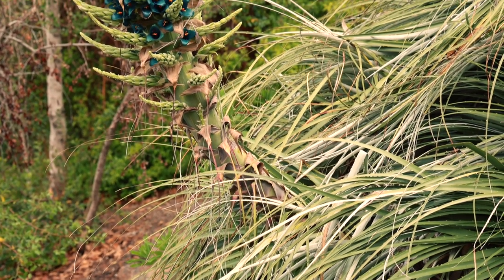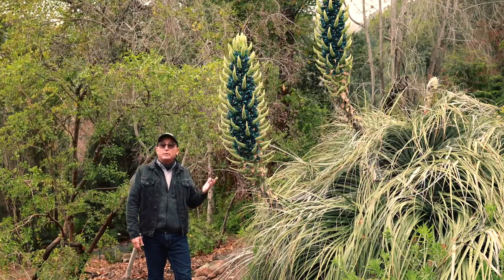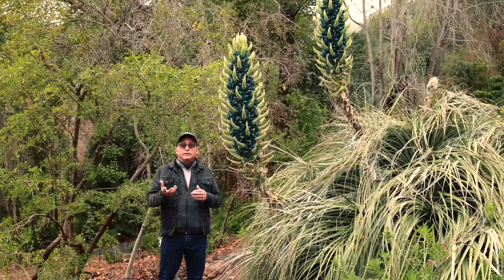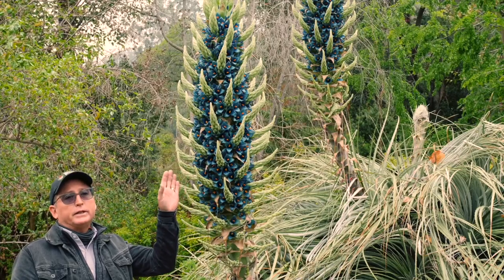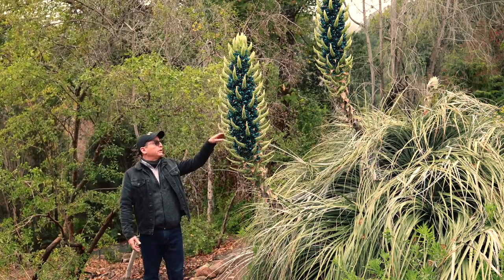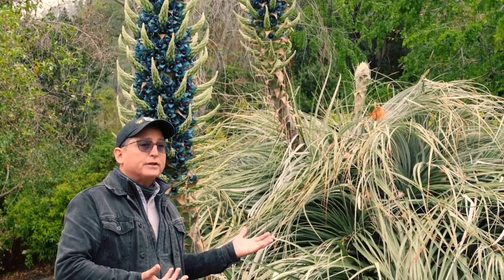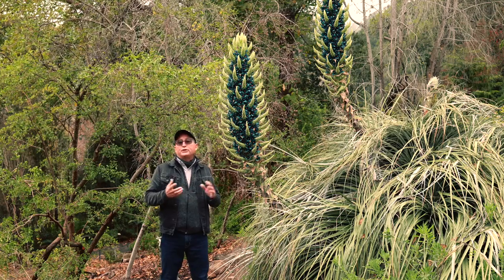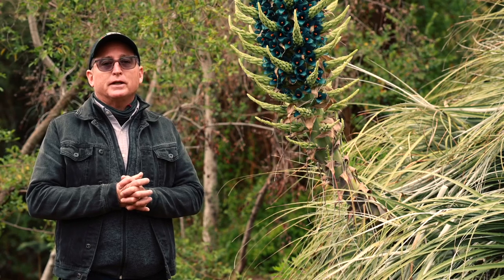Puya Episode I, UC Botanical Garden at Berkeley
Wikipedia

Puya is a genus of the botanical family Bromeliaceae. It is the sole genus of the subfamily Puyoideae, and is composed of 226 species.[1][2] These terrestrial plants are native to the Andes Mountains of South America and southern Central America. Many of the species are monocarpic, with the parent plant dying after one flower and seed production event.